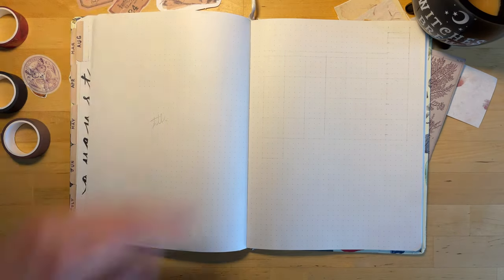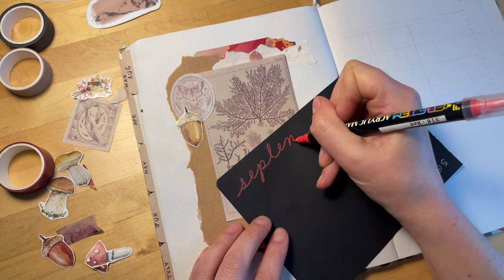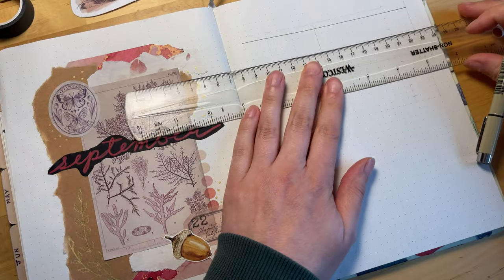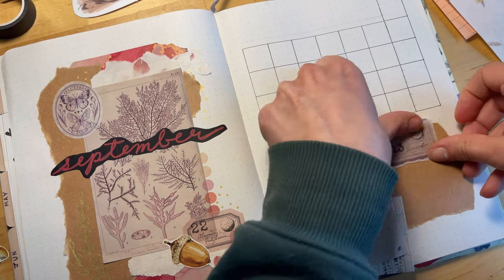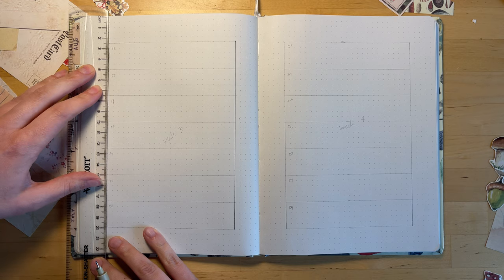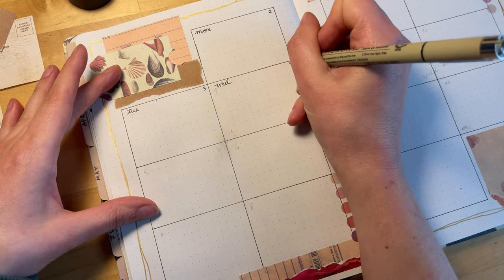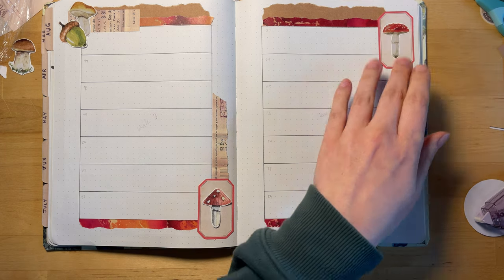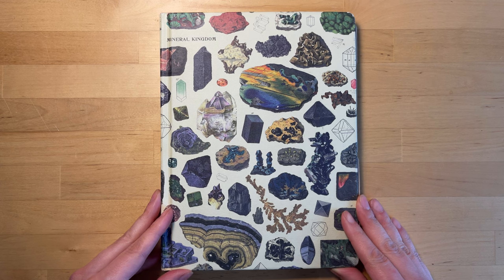FALL COLORS journal theme 🍂 - september 2024 bullet journal setup [CC]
Hello friends! I hope you enjoy this collage-style bujo setup with fall / autumn colors, acorns, mushrooms, and lots of texture! I also hope that I'm able to bring a little piece of calm and serenity to your day.  This theme could be used for a reading journal or a bullet journal!  Happy watching!

A L L   O F   M Y   J O U R N A L I N G   V I D E O S

A L L   O F   M Y   B O O K   R E V I E W   V I D E O S

A L L   O F   M Y   R E A D I N G   A M B I E N C E   V I D E O S

L E A V E   M E   A   T I P   ☕

00:00 intro
00:22 title & calendar pages
09:41 first two weeks
13:21 second two weeks
17:29 flip through

• acrylic paint pens
• gold gel pens
• sakura pigma micron pens
• kraft sticker paper
• dot stickers
• mushroom & nature stickers
• scrapbook paper
• marble washi tape

• 'Castles in the Sky' by Scott Buckley - released under CC-BY 4.0.